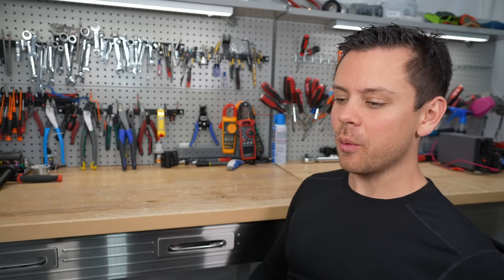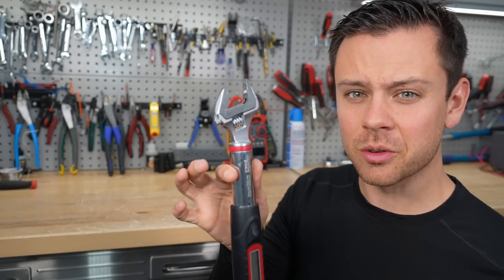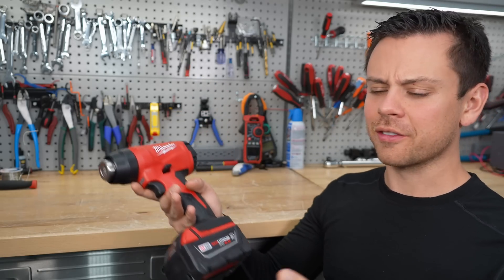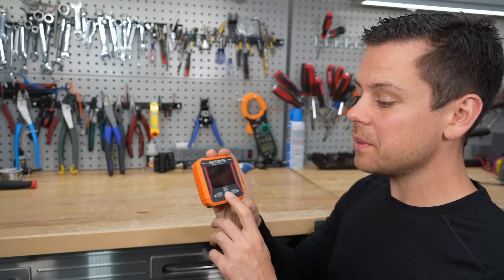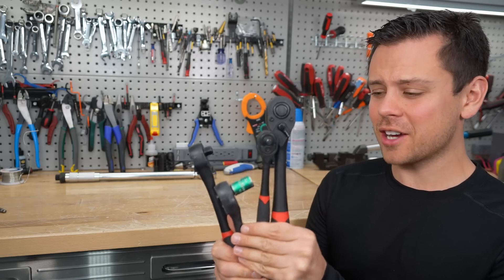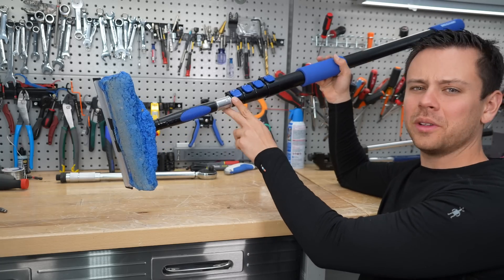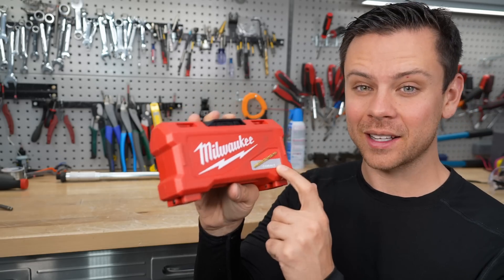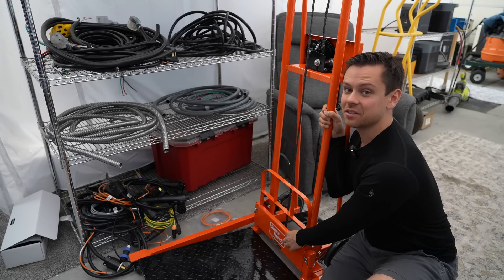25 Useful Tools for Offgrid Solar. Including battery lifts!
Budget Screwdriver Torque Wrench
Pro Screwdriver Torque Wrench
Crescent Torque Wrench for Gas Connections
Fluke Budget AC/DC Clamp Meter
Fluke Pro Meter w/ Inrush (expensive)
Budget Clamp Meter w/ Inrush, Kaiweets
Nut and Bolt Thread Size Checker
Klein Bit Driver Multiple Sizes
Step Drill Bit
Cordless Heat Gun
Industrial Temco Crimper
Heat Camera
Hakko Soldering Iron
Quad Hands
Allen Wrench Set for use w/ Torque Wrench
Impact Gun Rated Hex Set
Insulate Ratchet for Battery Connections
Small Insulated Screwdrivers
Cordless Jigsaw
M18 Concrete Hammer Drill
90 Degree Locknut Wrenches for Electrical Boxes
Best Drill bits you'll ever buy
Extended Hex Bits for Impact gun
Table Lifts All Sizes
Super Handy

0:00 Intro
0:18 Torque Screwdriver Tutorial
1:21 Crescent Torque Wrench
1:42 Clamp Meters: Fluke and Budget Option
2:21 Nut and Screw Thread Checker
2:46 Cordless Heat Gun
3:12 Large Industrial Crimper
3:41 Heat Cameras
4:38 Soldering Iron
5:19 Allen Wrench and Hex Torque Options
5:50 Insulated Ratchets
6:00 Bit Driver Universal Tool
6:13 Insulated Small Screwdrivers
6:26 Step Drill Bits
6:42 Compressed Air Can
7:03 Cordless Jigsaw
7:17 Solar Panel Cleaner
7:38 M18 Hammer Drill for Concrete
7:50 Basic Tools Recommendations
8:10 90 Degree Locknut Wrench
8:37 Best Drill Bits in the World!
8:59 Hex Bits for Impact Guns
9:09 Tools for Moving Large Batteries
9:21 Lift Table
9:48 Super Handy
10:40 Hand Trucks and Conclusion